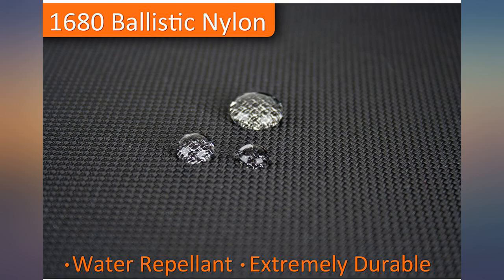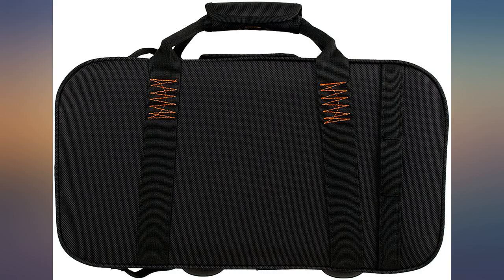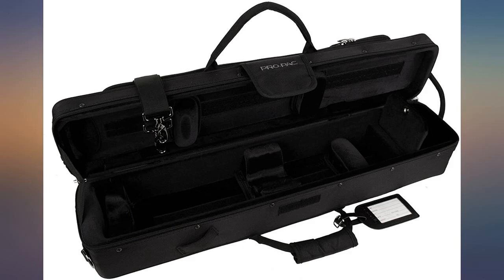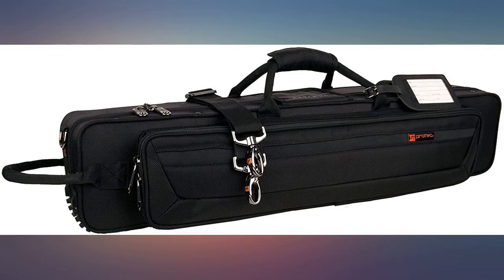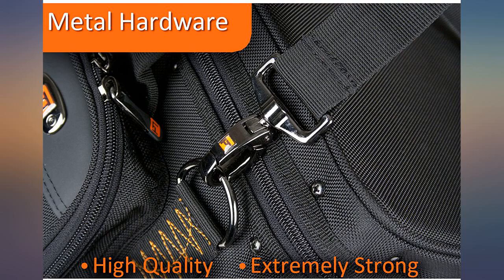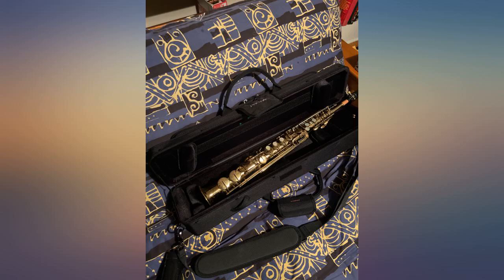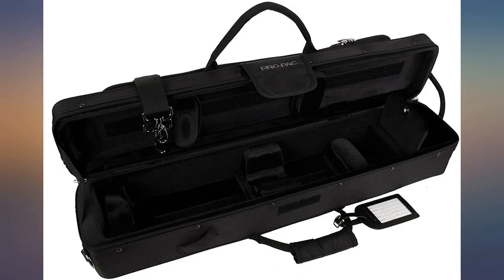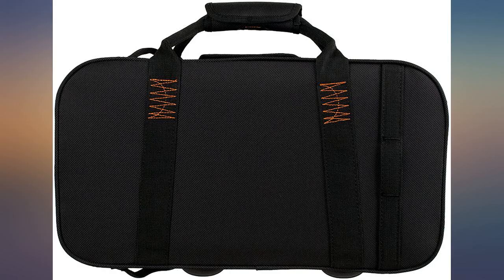Straight Soprano Saxophone PRO PAC Case by Protec, Model PB310,Black revieww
Straight Soprano Saxophone PRO PAC Case by Protec, Model PB310,Black

Main Features:
- Lightweight impact-resistant frame that features a precision fit that protects your soprano saxophone from damage
- Extremely durable and weather resistant 1680 ballistic nylon exterior
- Includes thickly padded adjustable shoulder strap with grip surface & strong metal hardware, luggage ID tag, and backpackable with optional backpack strap (Protec model#: BPSTRAP, Amazon ASIN: B0002KX5E6)
- Large gusseted storage pocket with a built-in zippered 2 pocket organizer
- Long lasting custom metal zippers with a locking ring for an optional case lock